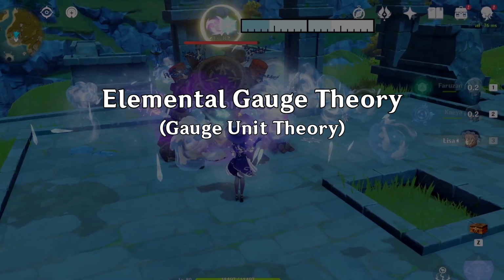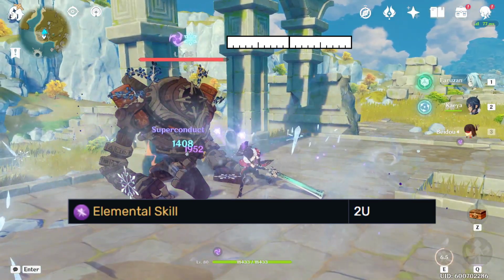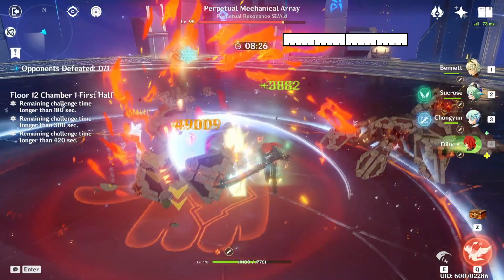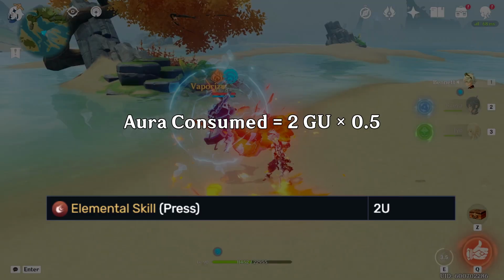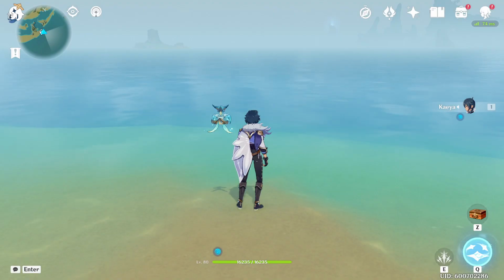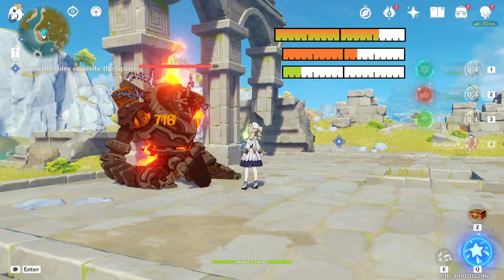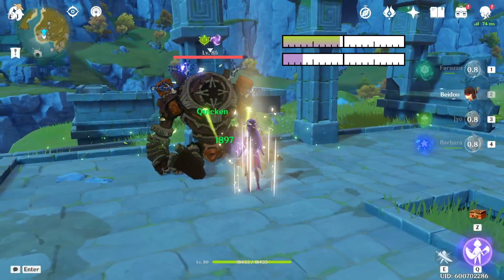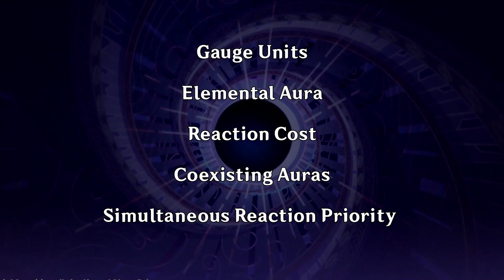Elemental Gauge Theory | Genshin Impact Mechanics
Also known as Gauge Unit Theory, we tackle this very dense and elaborate system that dictates the behavior of all Elemental Reactions in the Genshin Impact universe.

We also explore how this system ties into some of the stronger team comps in the game that utilize popular characters such as Hu Tao, Yelan, Raiden, and Nahida.

Timestamps
00:00 Introduction and Terminology
01:01 Gauge Units
02:01 Aura Tax
02:36 Gauge Consumption
03:13 Reaction Cost
04:45 Forward vs Reverse
06:58 Elemental Shields
08:31 Frozen
10:04 Electrocharged
11:53 Burning
13:28 Quicken
14:13 Simultaneous Reaction Priority
16:10 Outro
16:50 Builds